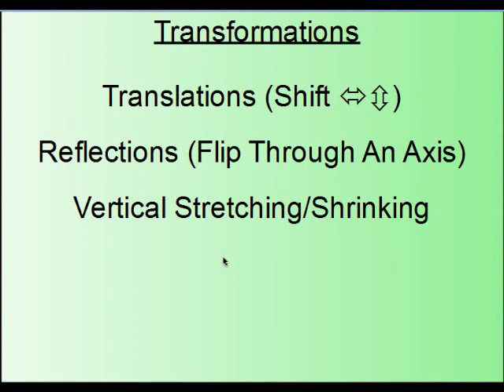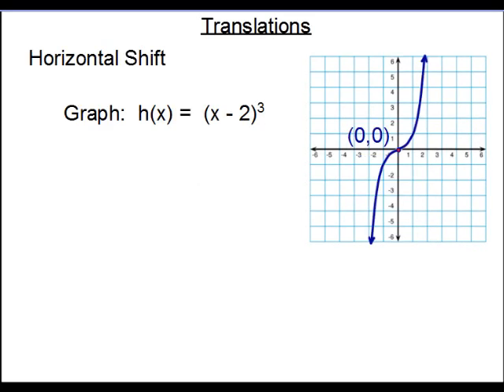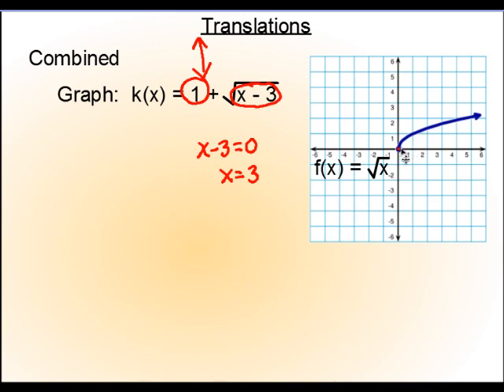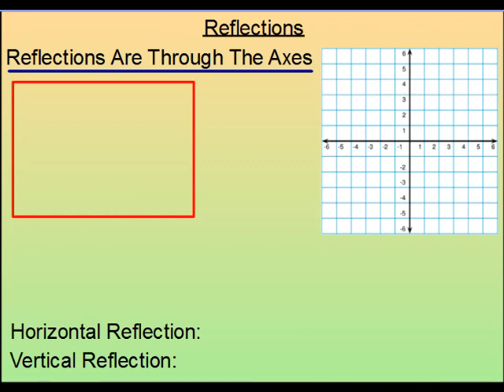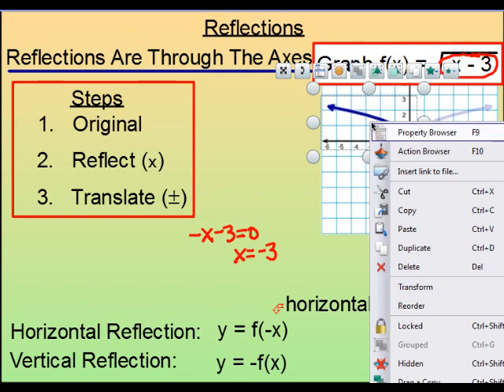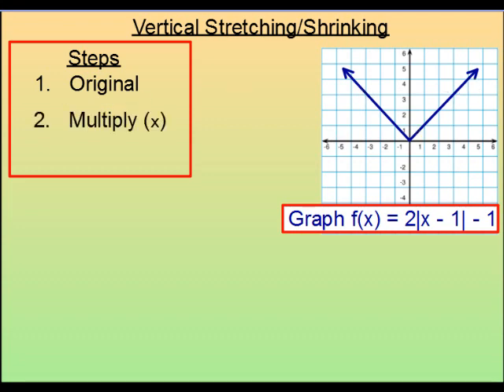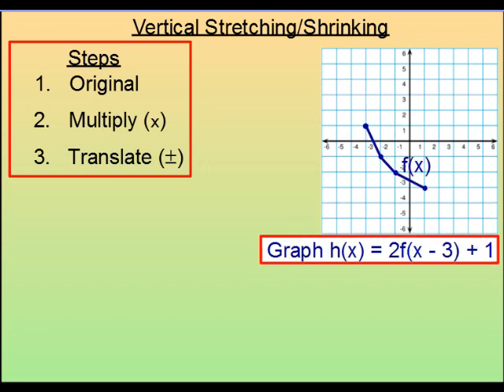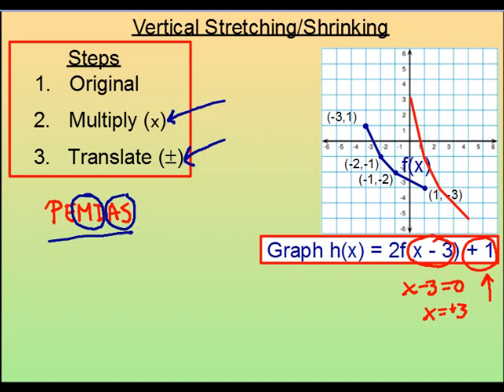Functions - Transformations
This video focuses on how to translate and reflect basic graphs.